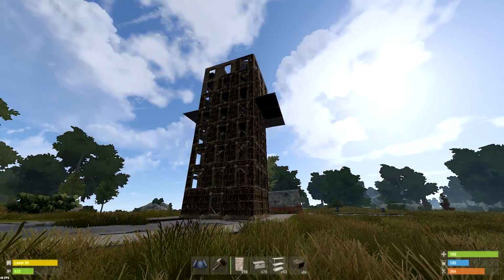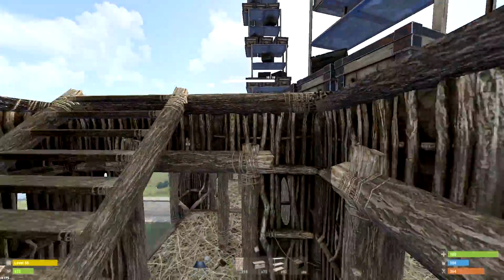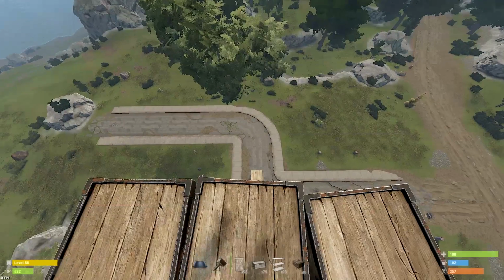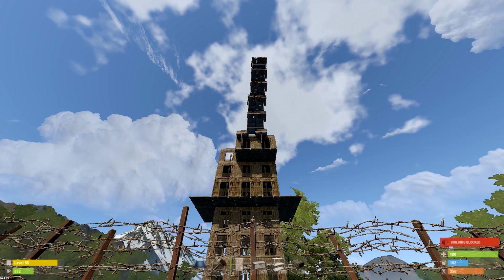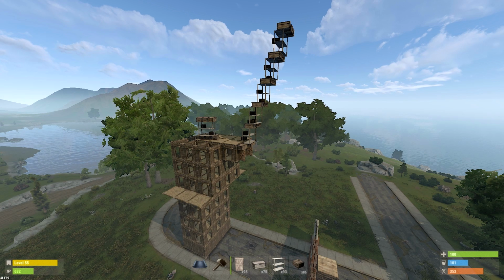The Chest And Shelf Raid Tower! | Breaking Rust Episode 126!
I was a bit surprised to see that this one still worked, not only the chests on doors exploit we did way back in the day but also that you can still endlessly stack the shelves. Thanks to DZN for bringing this one up!